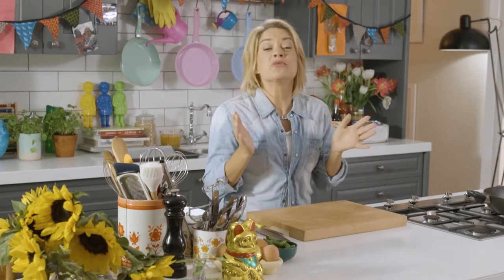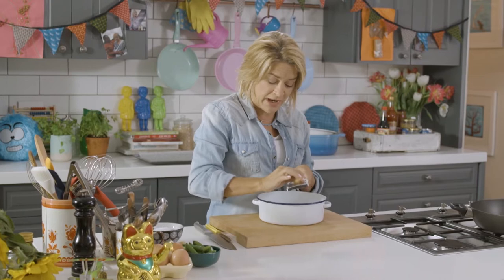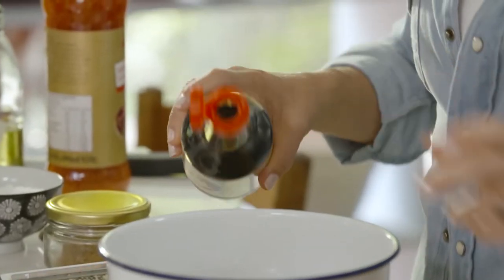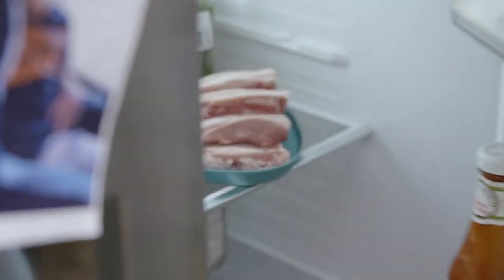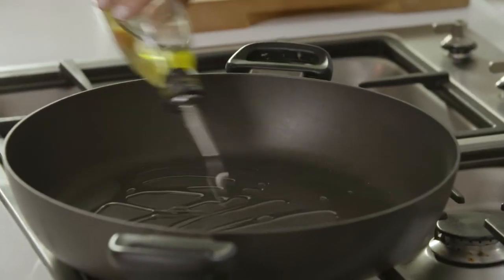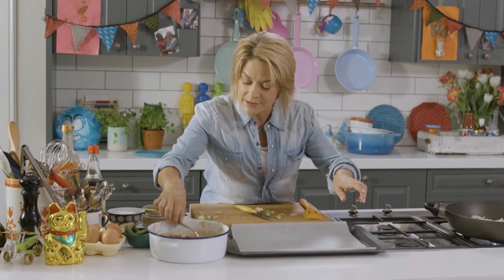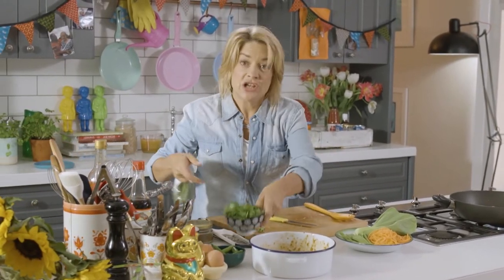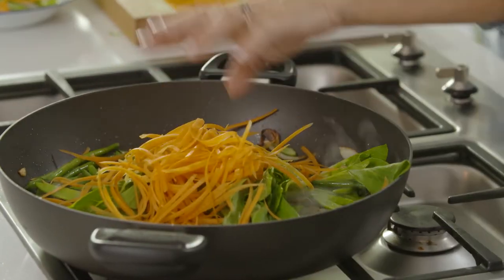Sweet chilli pork rashers | Quick Meal Recipes | Just Cooking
Worrying about midweek meals is the last thing on your mind when you're balancing family, work and a social life. Luckily, Justine has an exciting, quick and easy midweek dinner recipe – sweet chilli pork rashers with noodles.